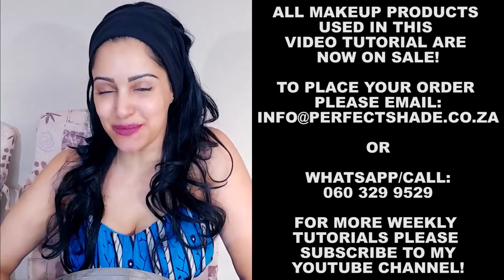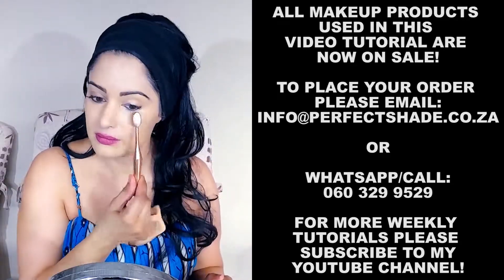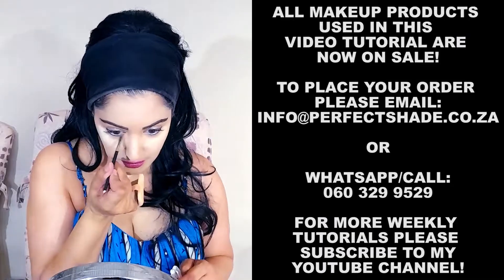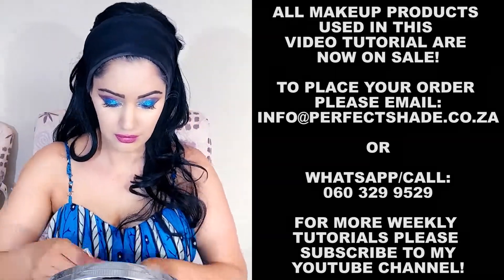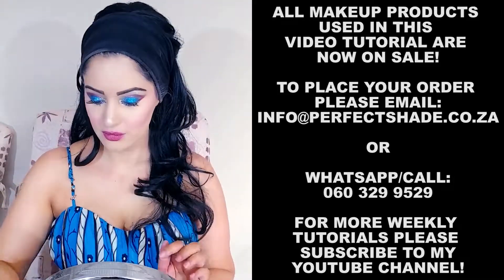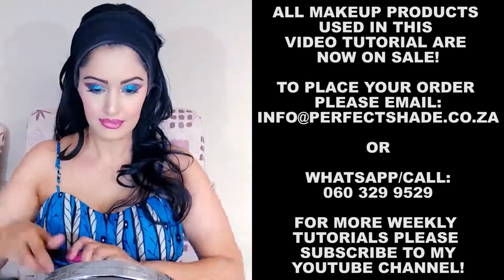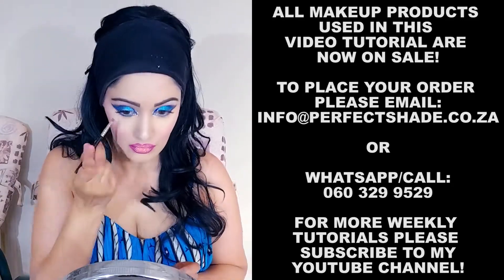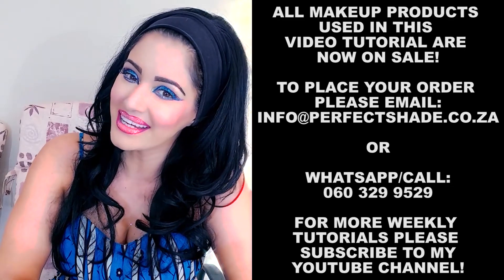Glittery Arabian Eye Makeup Tutorial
SHARE OR TAG FRIENDS & FAMILY TO THIS VIDEO & YOU COULD STAND A CHANCE OF WINNING A GLO COSMETICS MAKEUP & SKINCARE PACKAGE TO THE VALUE OF R3000! Hi Ladies, I've put a VIDEO TUTORIAL together to help you choose the best Glo Cosmetics products for you which is currently available on a CLEARANCE SALE @ Perfect Shade Beauty and Haircare Distributors. I hope this video helps you with your makeup application.
Winner to be announced at the end of April 2018!

GLO COSMETICS HUGE CLEARANCE SALE!
Orders by Email and WhatsApp Only!
Prices as follows:
MAKEUP CLEARANCE PRICES:
- Maximum Coverage Liquid Foundation @ R300 each
- Full Coverage Cream Foundations @ R60 each
- Loose Powders @ R250 each
- Moist Lipsticks, Blushers, Highlighters & Eyeshadows @ R60 each
- Lip Mattes @ R100 each
- Loose Pigments & Glitters @ R50 each
- Lip Liners and Eye Liners @ R30 each
- Liquid Liners @ R50 each
- Rose Gold Mermaid Brushes @ R70 each
- Loose Pigment Primer @ R30 each

SKINCARE CLEARANCE PRICES :
- Whitening Cream @ R300 each
- Repairing Cream @ R300 each
- Whitening Soap @ R100 each
- Vitamin C Serum @ R350 each
- Retinol Serum @ R350 each
- Hyaluronic Acid @ R350 each
- Charcoal Black Soap @ R50 each
- Dead Sea Mud Mask @ R350 each
- Instant Whitening Mask @ R100 each
- Body Whitening Lotion @ R150 each
- Whitening Sunscreen SPF50 @ R100 each

HAIR GROWTH, STRENGTHENING AND REPAIRING RANGE CLEARANCE PRICE:
- Shampoo @ R150 each
- Conditioner @ R150 each
- Treatment Mask @ R200 each
- Hair Growth Serum @ R300 each

We deliver to you. We also will bring Testers along if you require to purchase other products! Groups of ladies are welcome to invite us over to your office! We will have a card machine on hand for purchases!

Offer Valid Whilst Stocks Last. FREE delivery in Durban area with purchases of R500 or more.